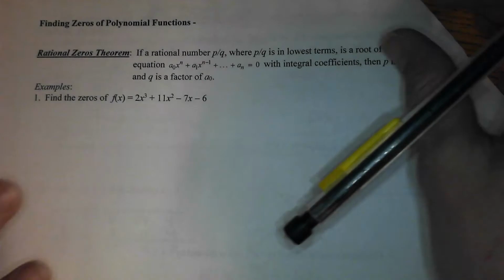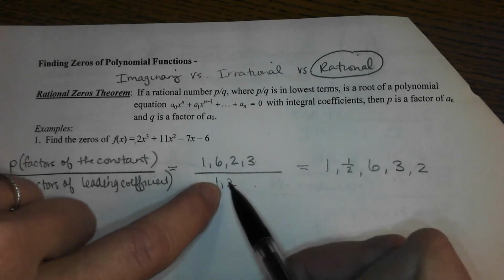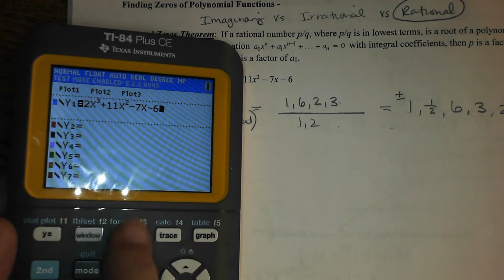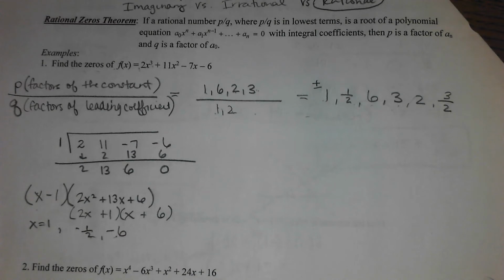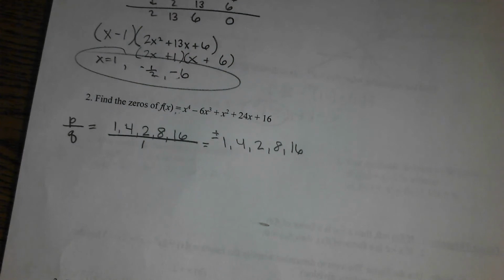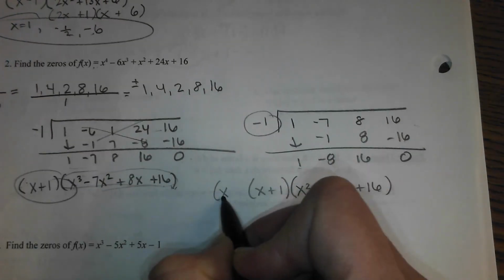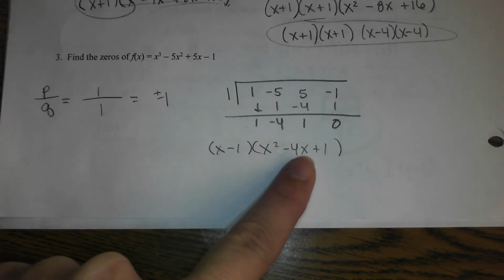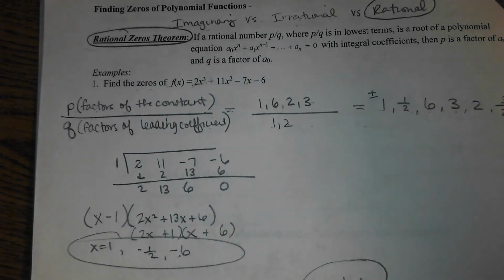11/14 Sr PreCalc - Rational Zeros Thm